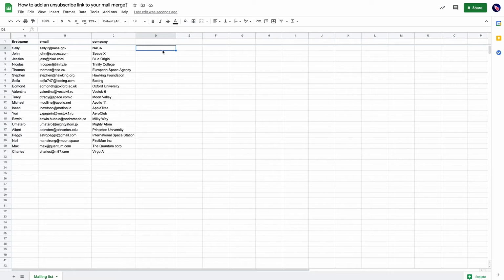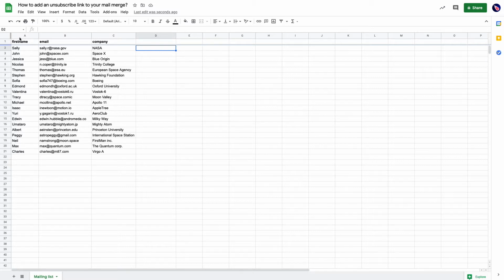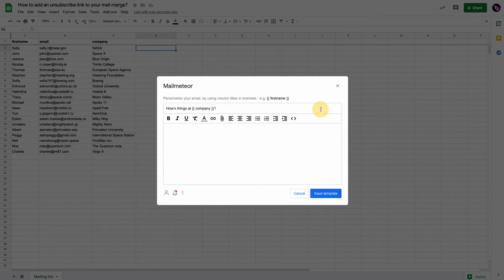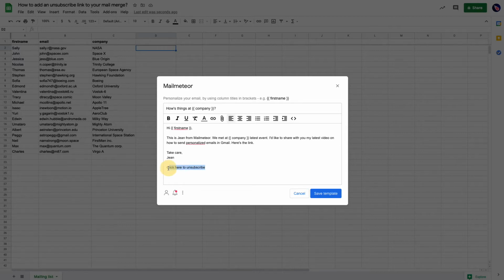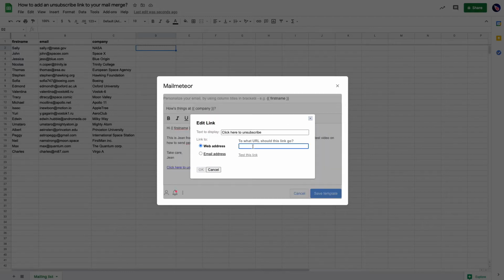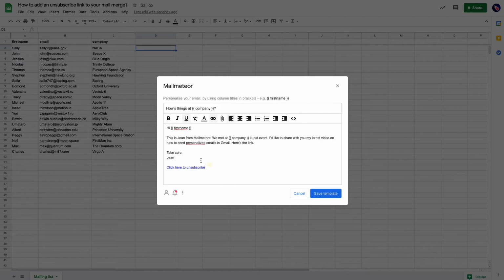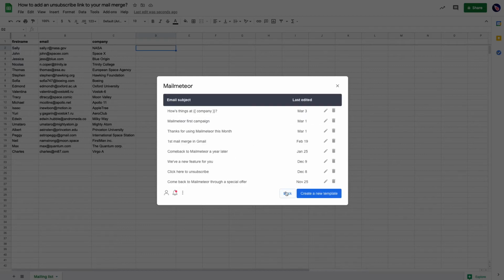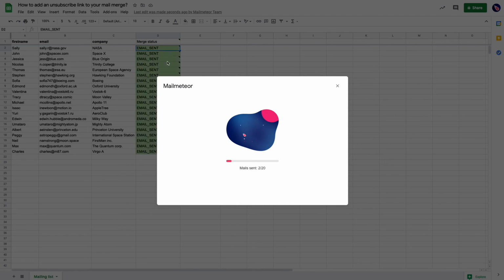How to add an unsubscribe link in a Gmail mail merge?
It’s easy to include a 1-click unsubscribe button in your mail merge in Gmail using a solution such as Mailmeteor. In this video, we’ll show you how to add an unsubscribe link to your emails in Gmail.

👉 To add an unsubscribe link, just copy/paste the special variable {{unsubscribe}} in your template. It will be replaced by a special link that Mailmeteor uses to handle unsubscribes.

📚 Additional Mail Merge Resources

👉🏻 Unsubscribe link in Gmail

Adding an unsubscribe link lets your recipients opt out from your emails, thus reducing the risk of being flagged as spam.

Timestamps:
0:00 Introduction
0:35 Inserting an unsubscribe link
1:30 Previewing emails with the unsubscribe link

Have a topic idea or a question that needs answers? Drop a comment on the video or ping us on Twitter.